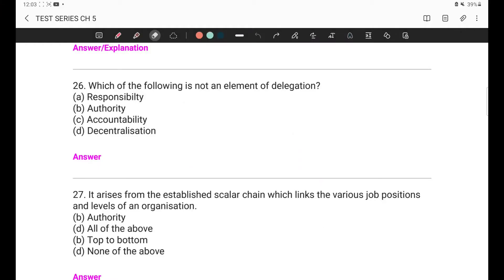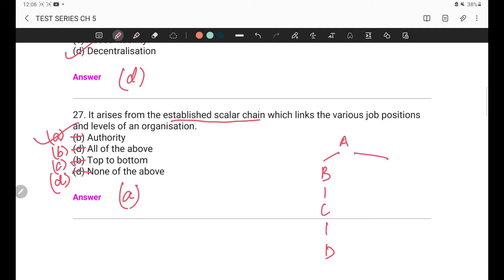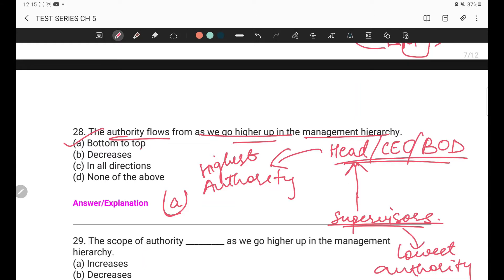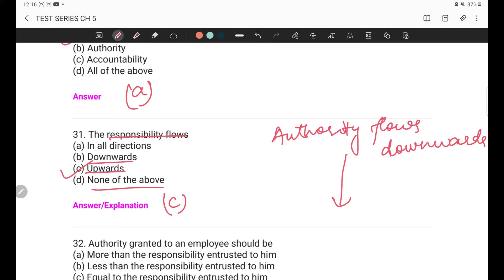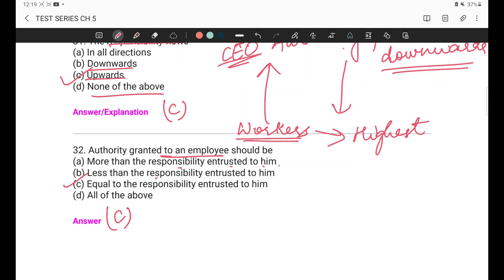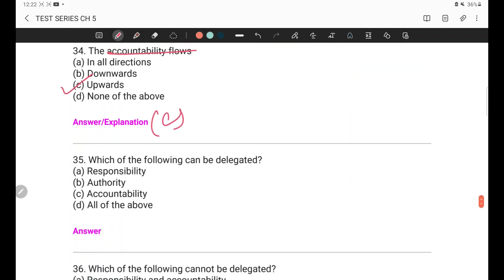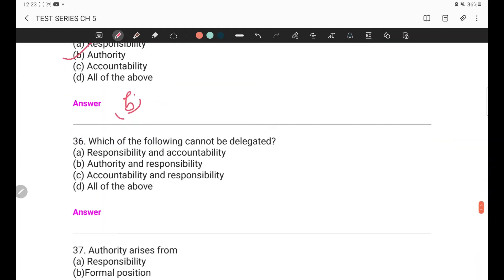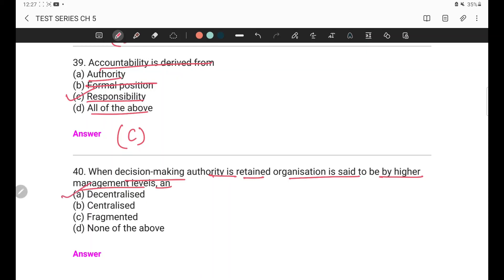Business Studies- Class 12-Chapter 5- Organising (MCQ Series)-Part 3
Hello students !!!
This is the MCQ series of Chapter 5 Class 12 Business Studies Organising Part 3